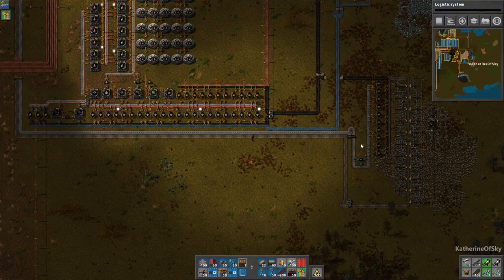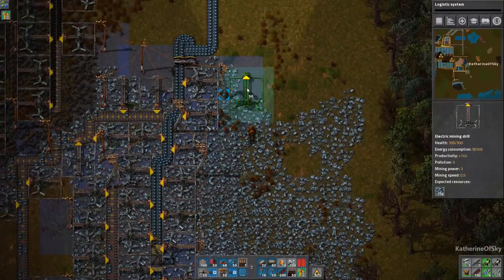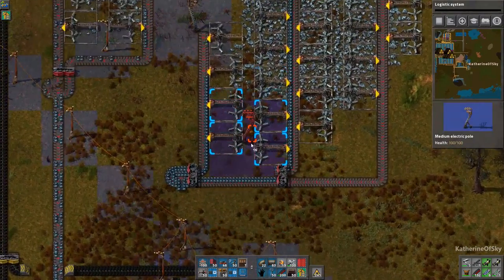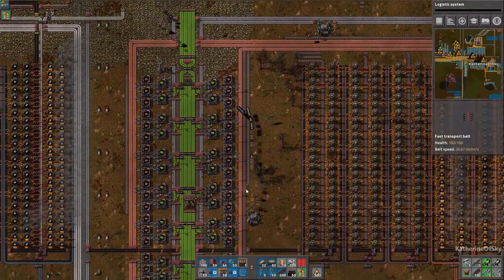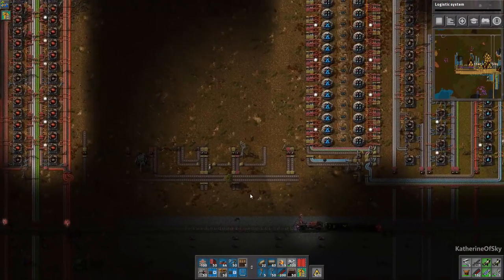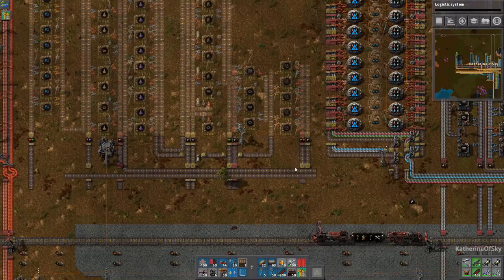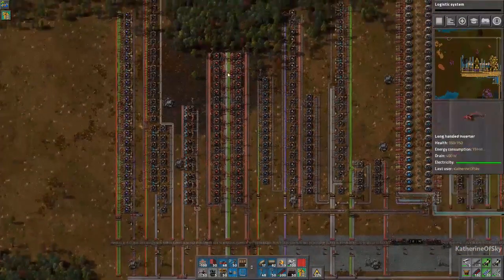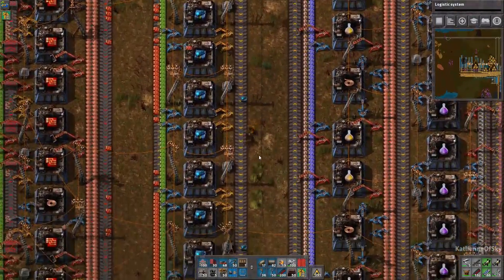Factorio: Entry Level to Megabase Ep 29: IRON, PURPLE AND GOLD SCIENCE - Tutorial Series Gameplay